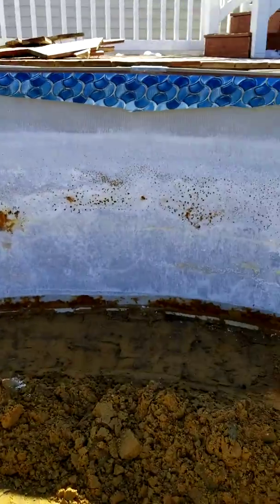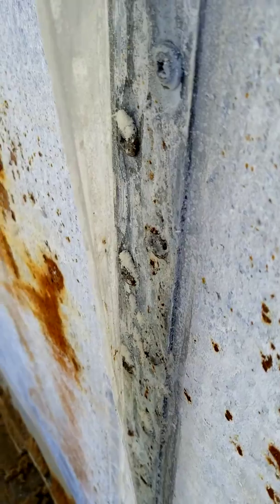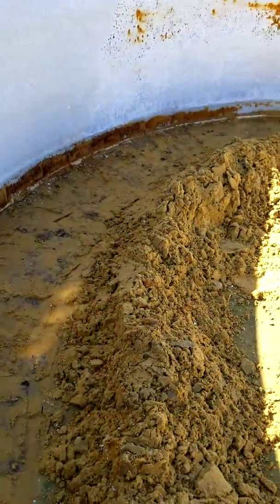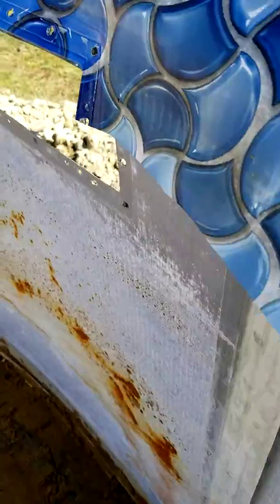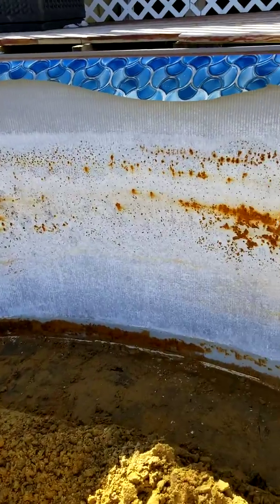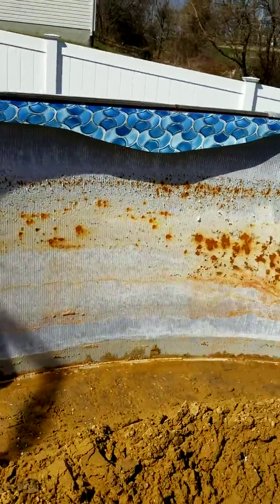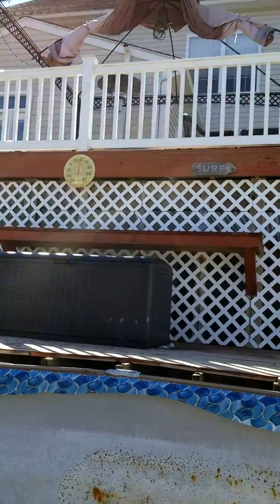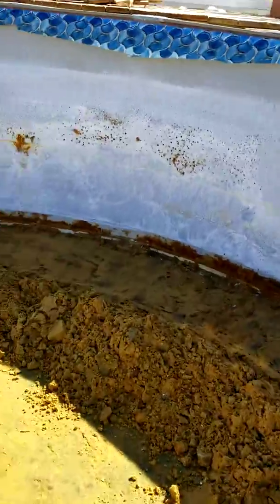What Really Happens Behind Lining on a Above Ground Salt Water Pool (Leslie's Pool) Part 2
18ft round 52inch marina salt pool purchased from leslie's pool rusted within 4years

 If you have rusting throughout your swimming pool on the walls then you will need to fix this before you can install a new liner. Rust on galvanized steel pool walls has always been a concern however with so many salt water pools now in operation, there has been an increase in the number of pools with extensively rusted surfaces. To fix this problem you will need to grind away all of the existing rust so that the surface is smooth (as smooth as possible) with no sharp edges that might cut or damage the new liner. You then need to paint the walls with a galvanized steel rust inhibiting paint, or cold galvanizing spray, to restrict the formation of more rust.